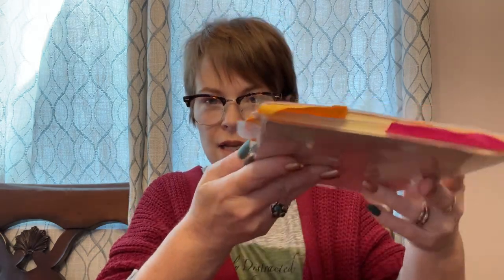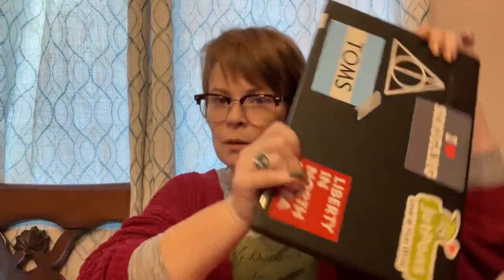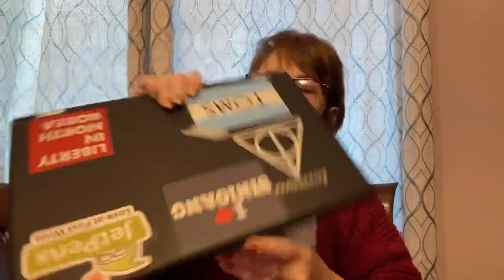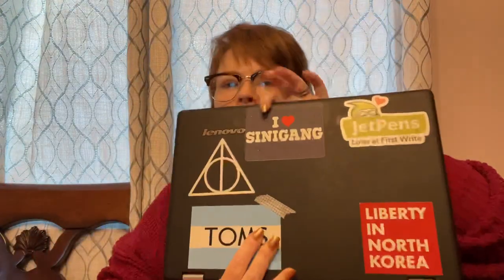Travel Journaling- Delphonics Pouch & What I brought with…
We traveled to Florida for 10 days to spend the holidays with my in-laws and THESE are the fountain pens & journaling products I couldn’t leave home without!!